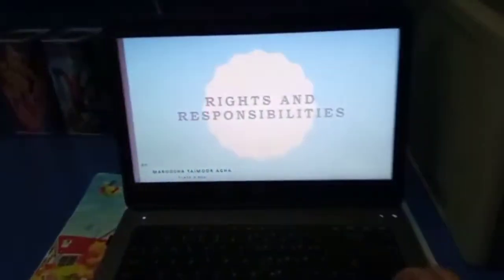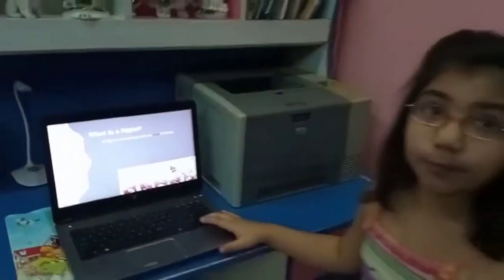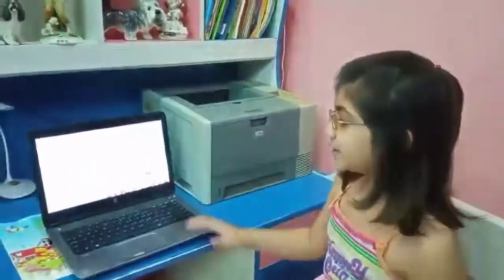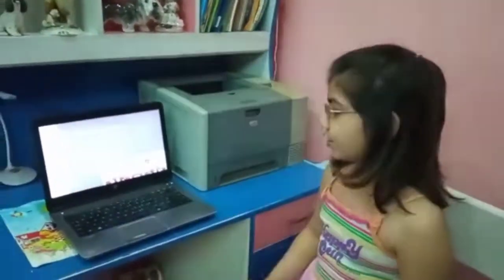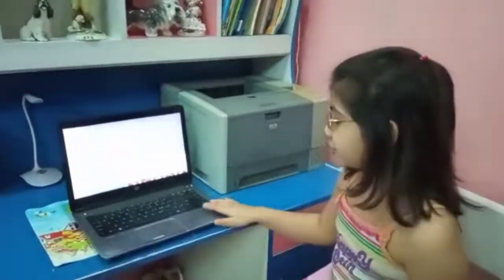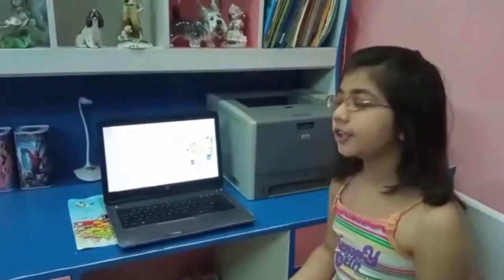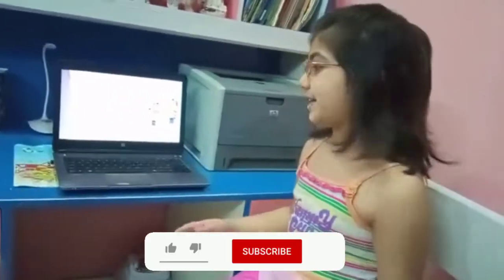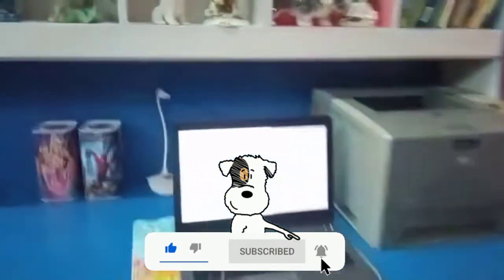Rights & Responsibilities | My SST Project | Maroosha Agha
SST Project by Maroosha Agha